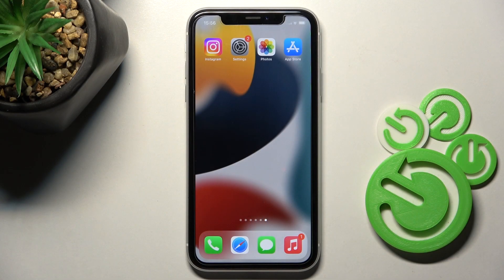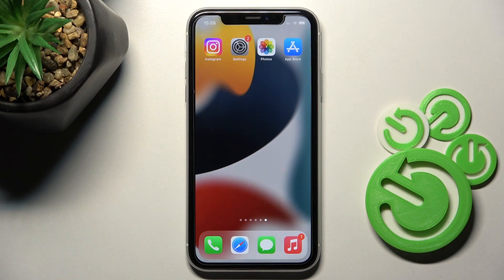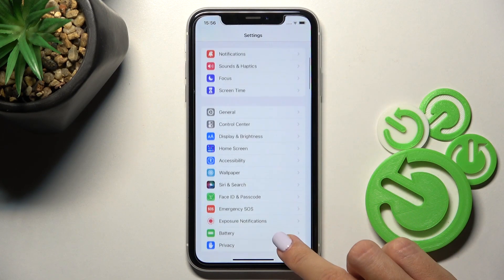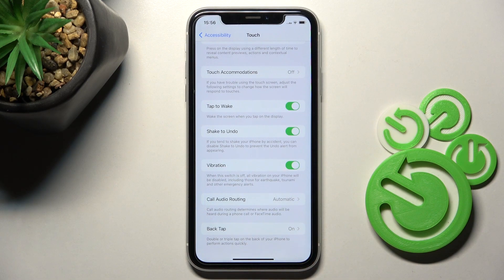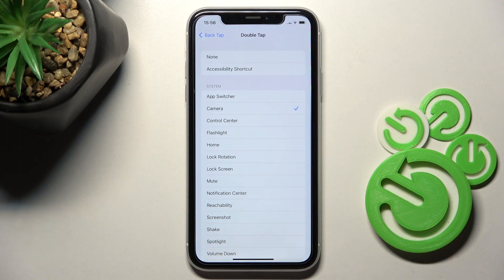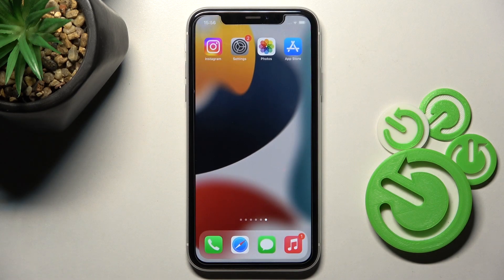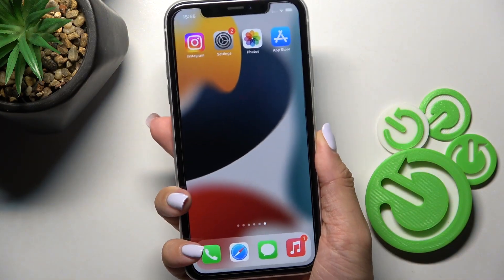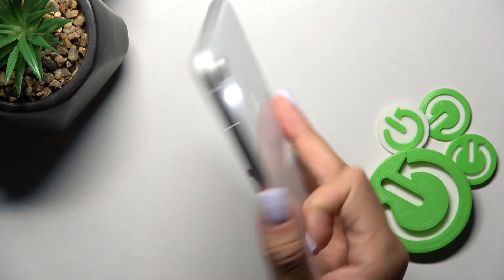How to Use Back Tap on iPhone | Personalize Apple Features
When you double or triple tap on the back of your iPhone in iOS 14, you can open Control Center, take a screenshot, trigger accessibility-specific actions, and more. Check out how to turn this feature on and then, how to personalize it. Keep all your shortcuts handy!